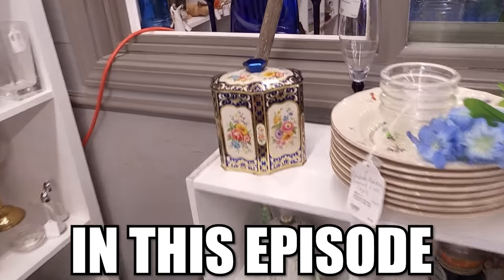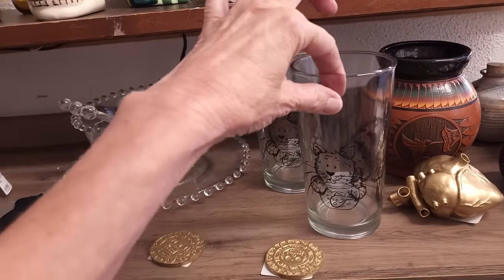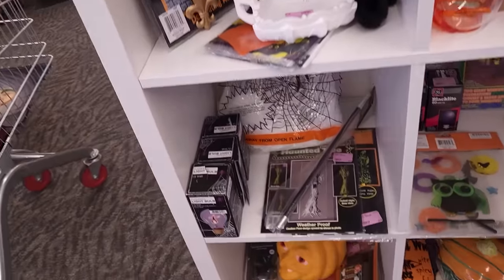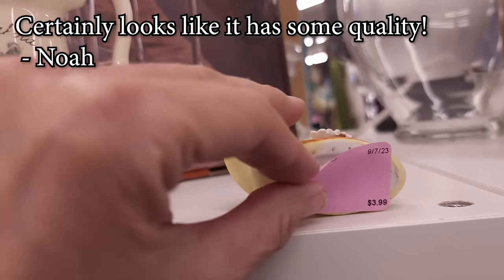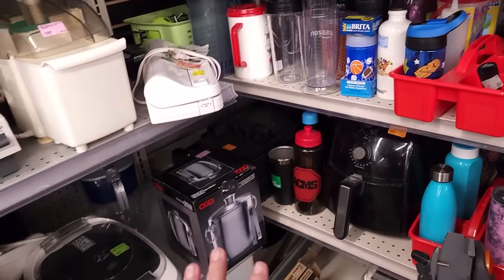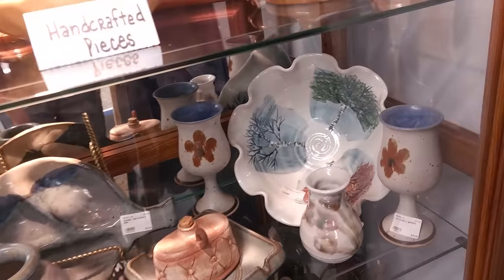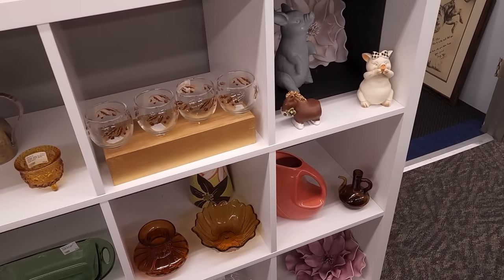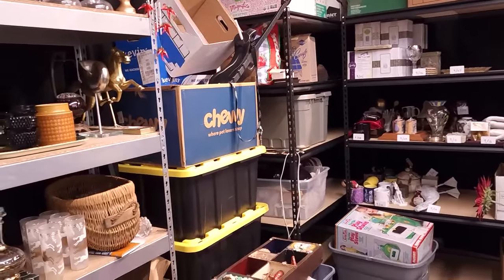Why Wouldn't I? Las Vegas Thrifting | Thrift With Me at The Good Stuff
So many have asked for this video and here it is!  I'm shopping in my very own The Good Stuff Thrift Store and Boutiques here in Las Vegas.  I put things in the cart for resale - see what I find!

To send some love:
1401 N Decatur Blvd #14